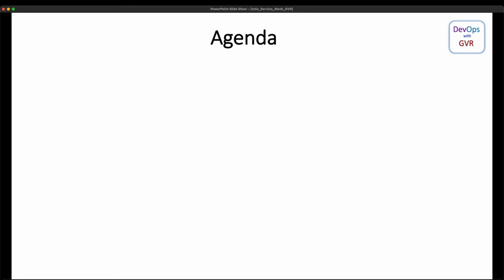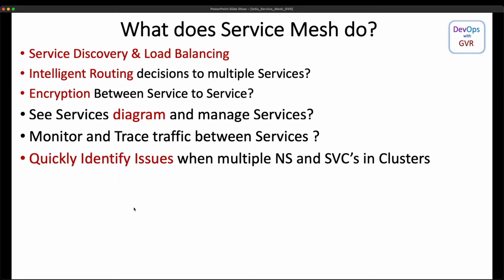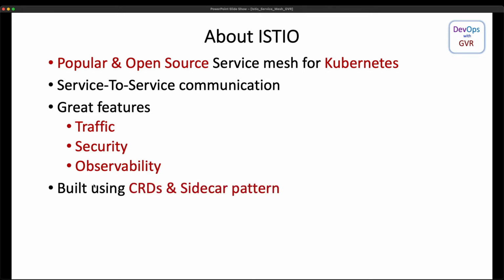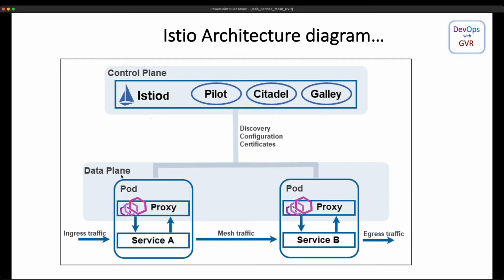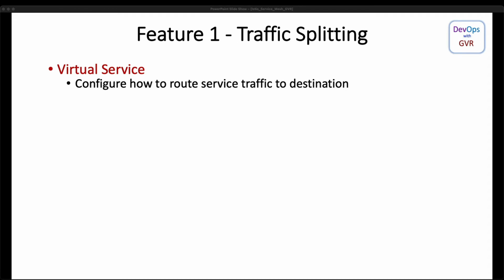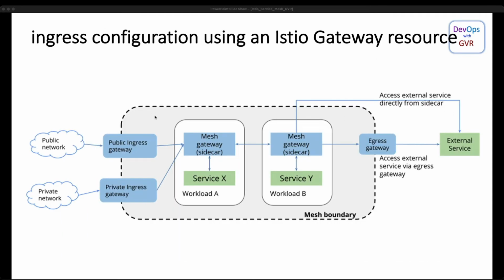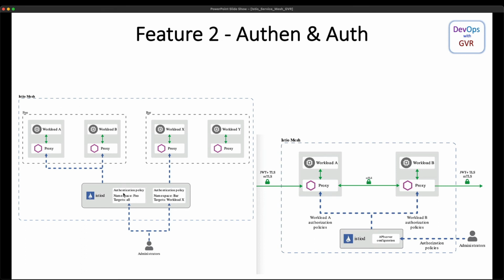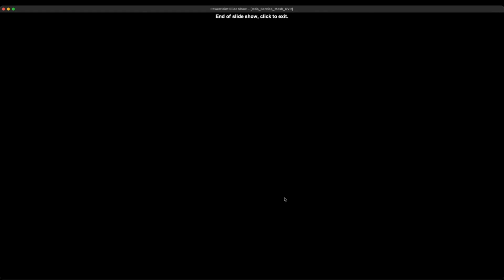Istio Service Mesh for Kubernetes Easy Simplified Explanation